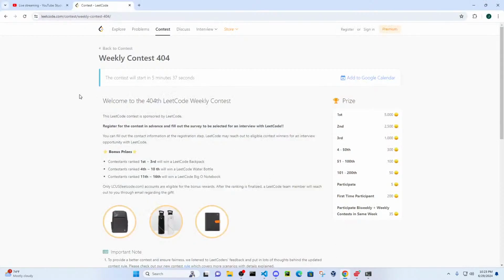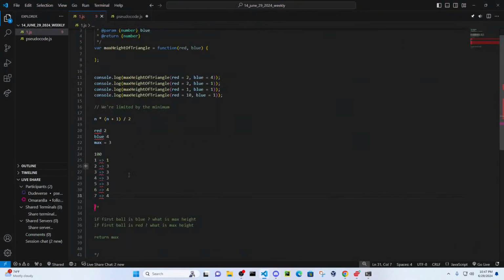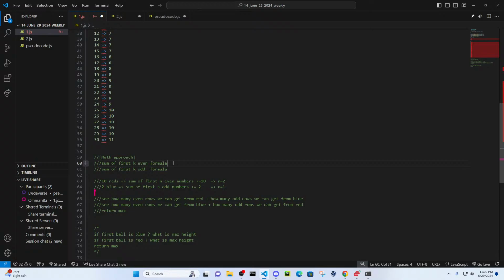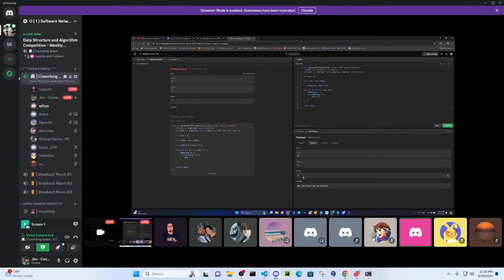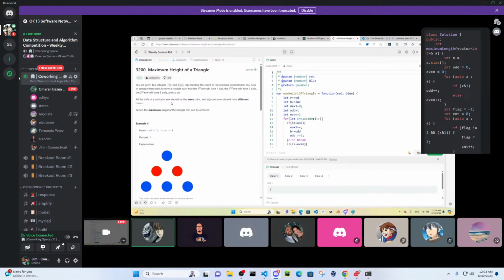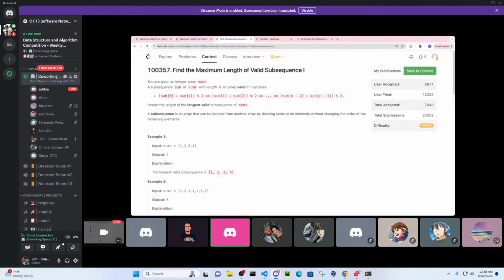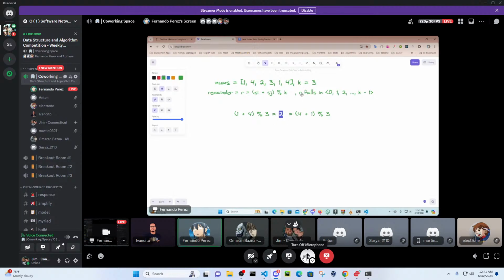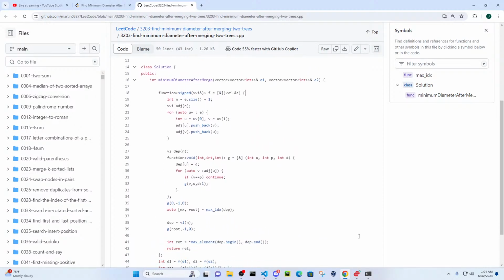Data Structure and Algorithm Competition